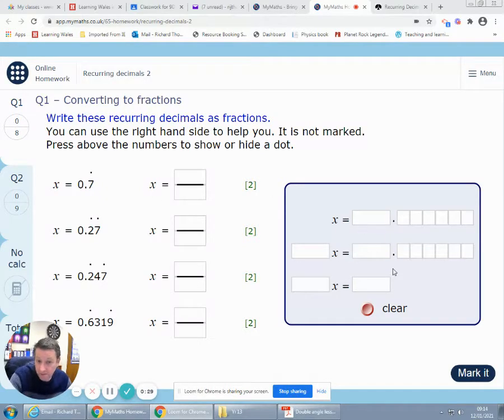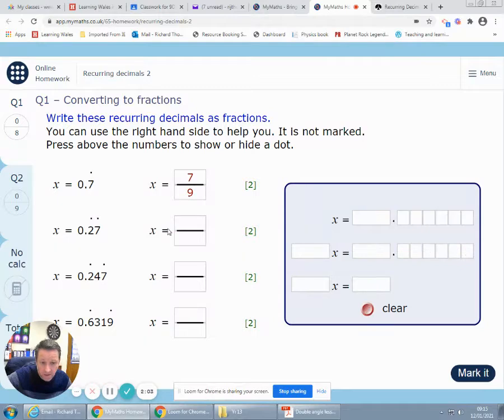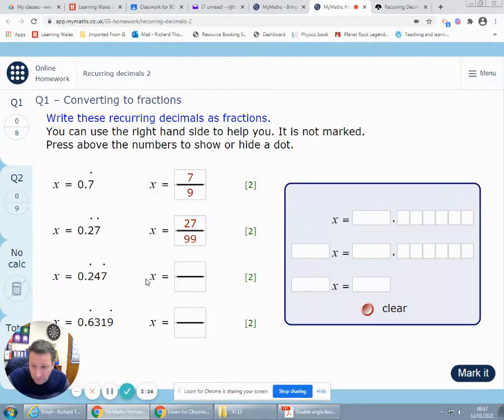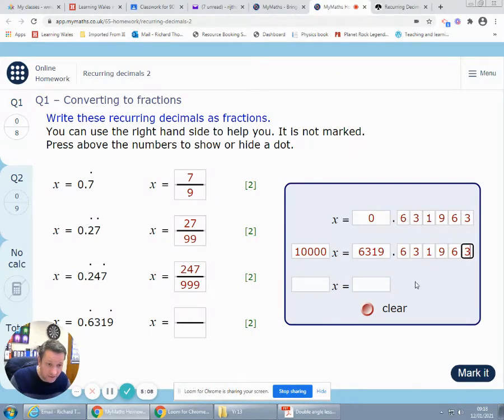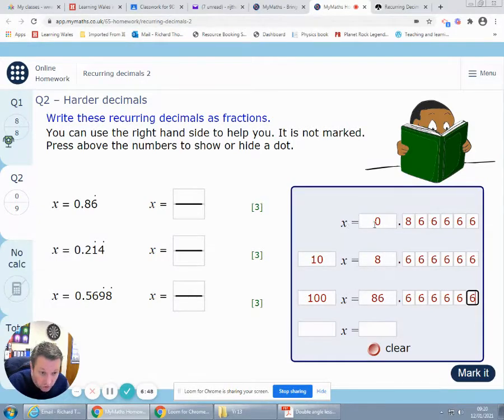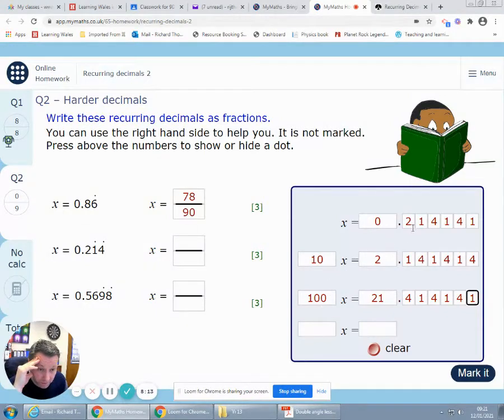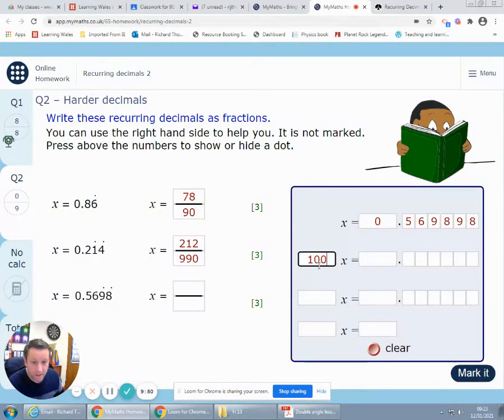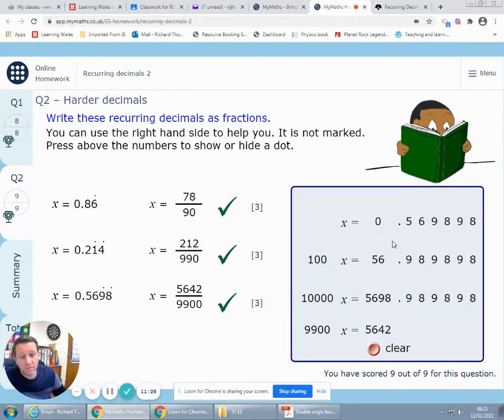Mymaths walkthrough recurring decimals to fractions